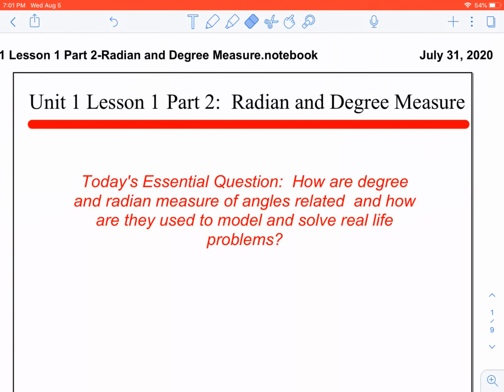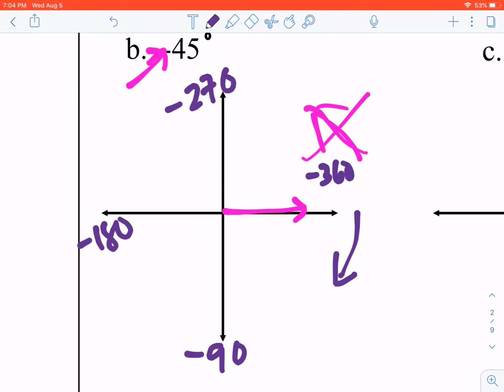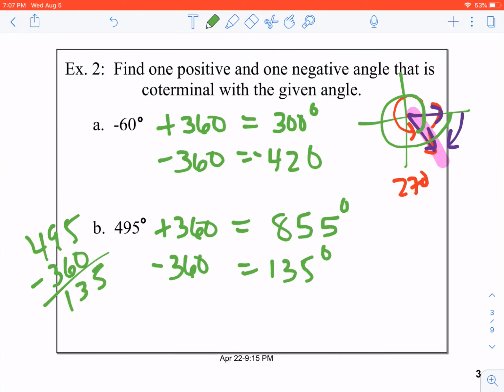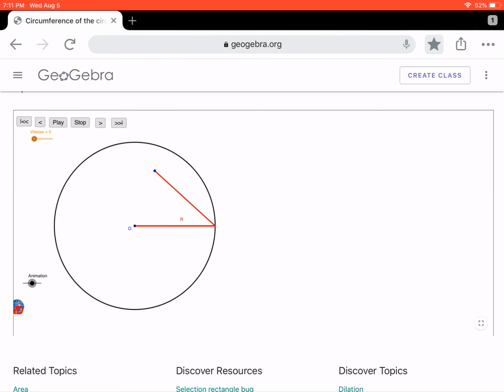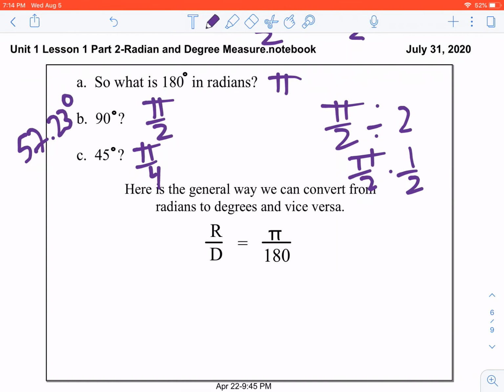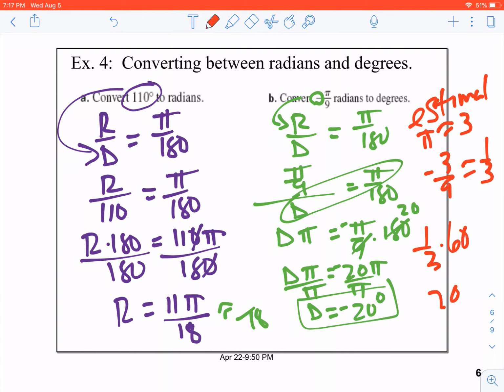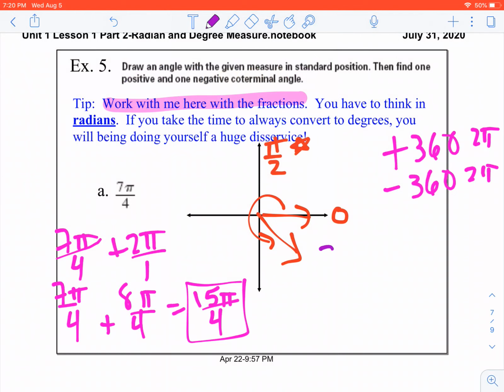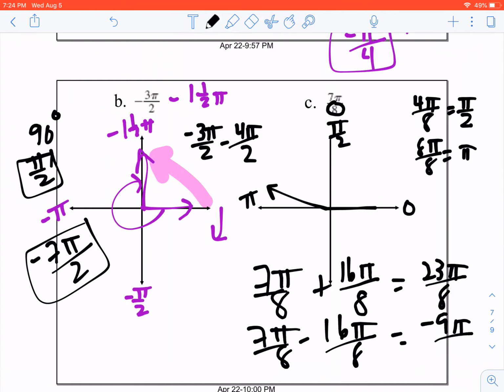Unit 1 Lesson 1 Part 2 Radian and Degree Measure